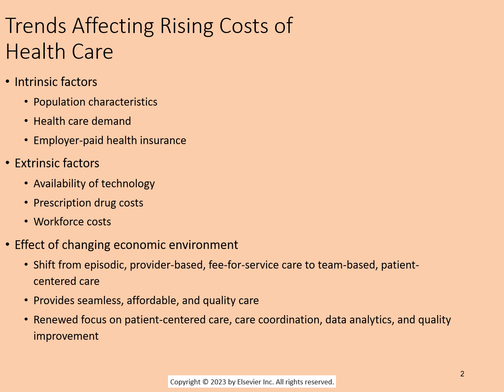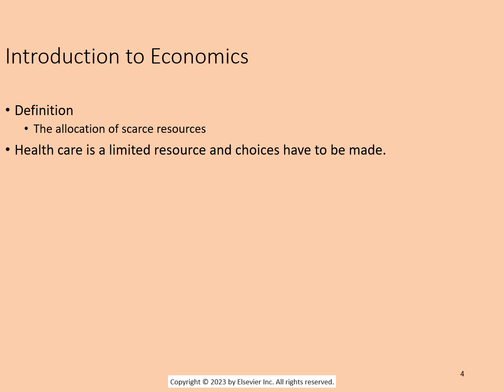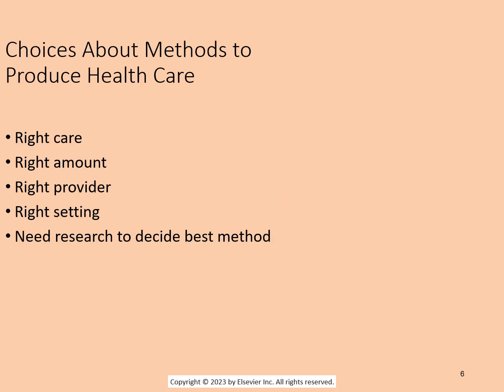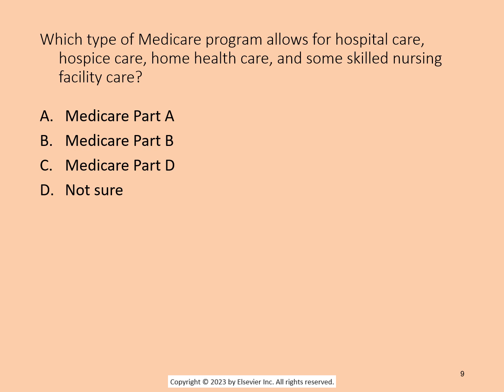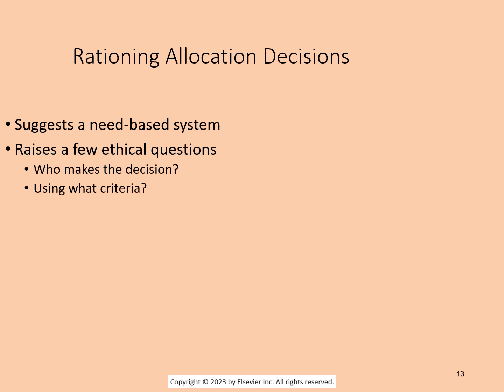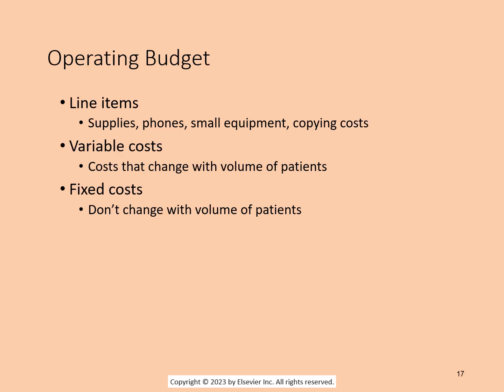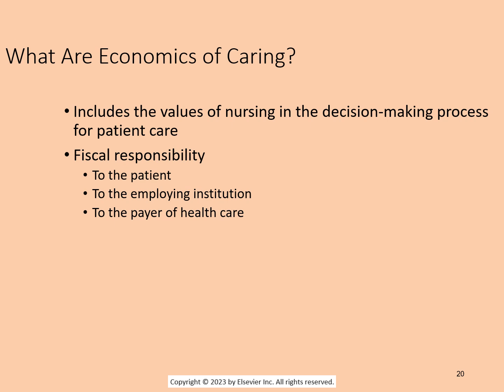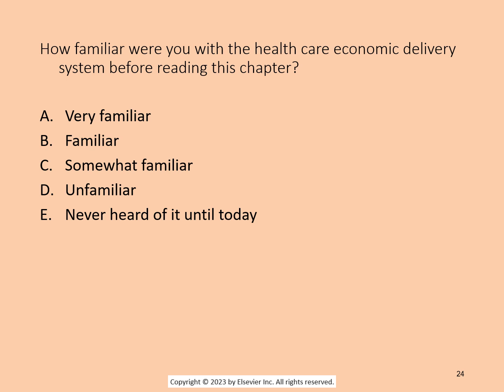Chapter 16 Economics of Health Care Delivery System 1